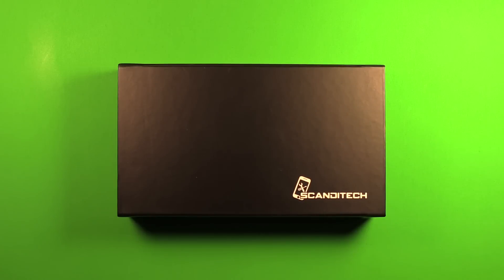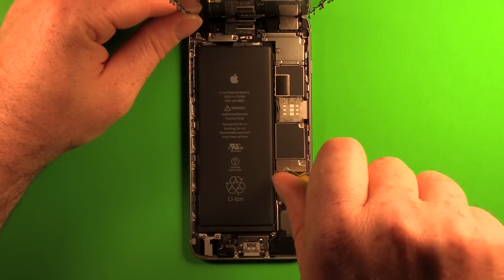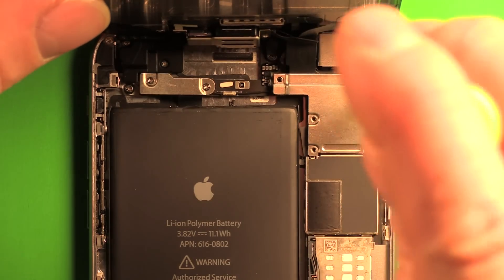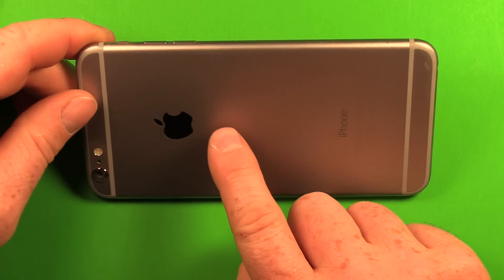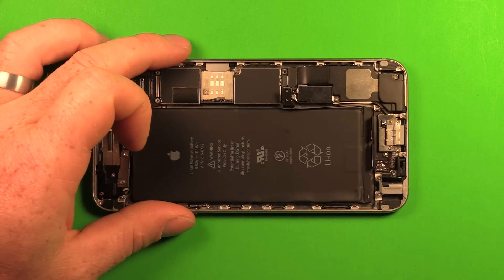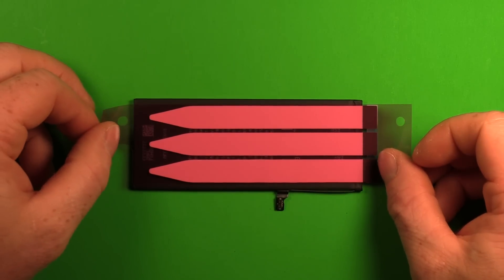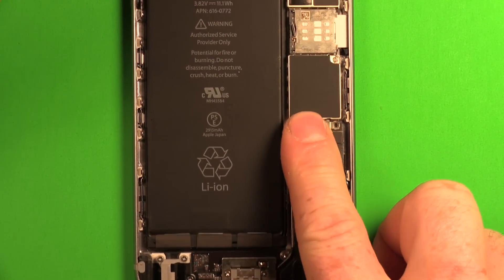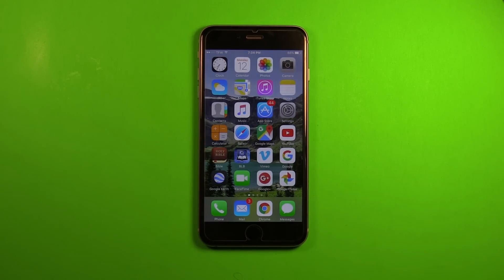iPhone 6 Plus Battery Replacement Guide (How To) - ScandiTech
Tutorial / Walk-Through: Replace your iPhone 6 Plus battery 15 minutes, a DIY video by Scandi Tech!

Buy our battery replacement kit for iPhone 6 Plus on Amazon.com:
With tools
Battery only, no tools

NOTE:
In this video we show how to replace an iPhone 6+ battery by removing the front assembly completely. This is not necessary but most first time technicians find it easier to work with both hands free. If you proceed by *not* removing the front assembly, it needs to be held securely at a 90 degree angle or the cables can get damaged or tear. This results in loss of LCD, touch or front camera functionality.

We urge everyone to also read our text/image instructions before attempting the battery replacement as it can get tricky and if not done correctly, there is a risk of damaging various components.

We made this video to show everyone that it doesn't take an Apple-genius or a highly trained technician to remove and replace an iPhone 6 Plus battery - anyone can do it!

A battery in an iPhone 6 Plus, or any smartphone for that matter, works like  any other battery - it wears out with time. After about 300 cycles, i.e. 300 full charges and discharges, a significant drop in performance is noticeable. The older and more used the battery gets, the more obvious is the performance drop. In the end the phone can end up shutting down when the battery percentage drops below 10-20%. In this case a fresh, new battery brings the phone back to life.

In some cases the battery swells. This results in the glass/digitizer lifting from its frame. If the battery is very swollen, it's not uncommon that a gap is apparent between the glass and the metal back assembly. This problem can also be fixed by replacing the battery.

Product info:
The iPhone 6 Plus battery replacement kit linked in the description is a complete kit with battery, tools and instructions - everything you need to get the battery replacement done!
Our batteries are manually tested before they leaves our quality control center and they are packaged in a ESD safe bag before placed between two layers of protective foam. The tools are carefully chosen to make the battery replacement process as easy and smooth as possible. We've also chosen to include metal tweezers as it's a very handy tool and can be used both to open the phone as well as picking up screws and other small parts inside the phone.